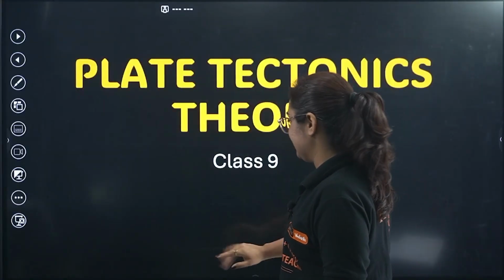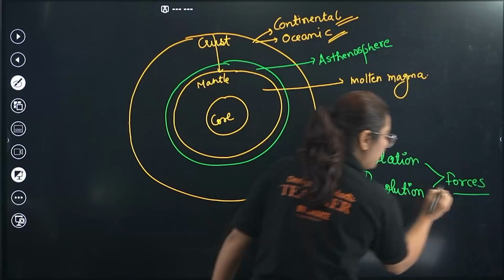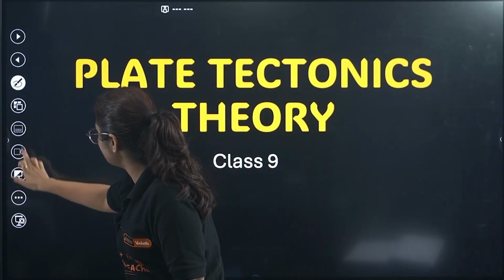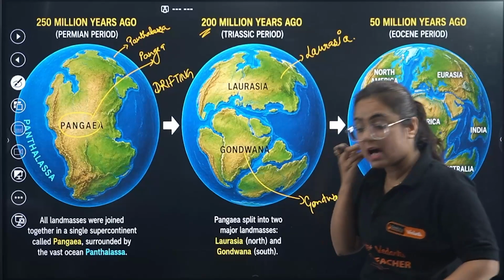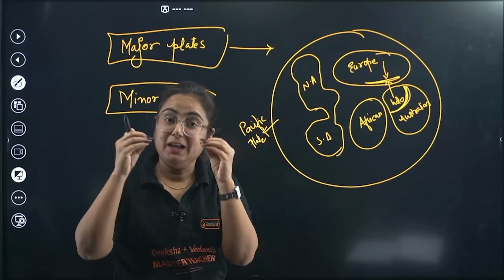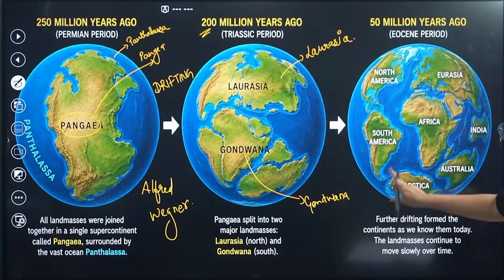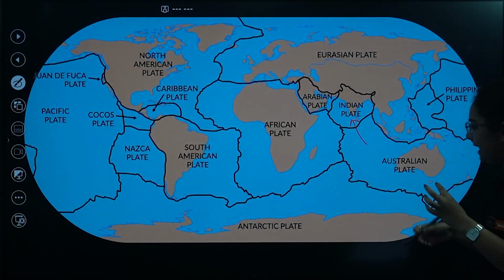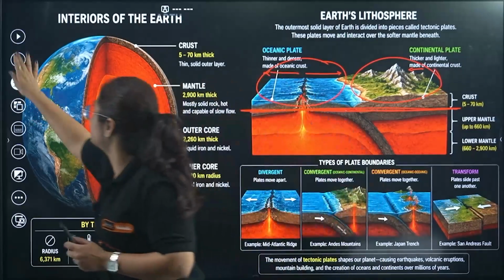Plate Tectonics Explained 🌍 Class 9 SST in 15 ⏱️ Minutes | Tanvi Mam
⏱️ Confused about Plate Tectonics theory? Tanvi Mam explains the entire concept in just 10 minutes, made specially for Class 9 students! This quick and clear video makes one of the most important Geography topics super easy to understand. 🌍

Plate Tectonics is the theory that explains how the Earth's surface is made up of large moving plates — and how their movement creates mountains, earthquakes, volcanoes, and other landforms. In this fast explanation, Tanvi Mam breaks it all down in a simple, exam-friendly way so you never get confused again. 🔥

In this video you will learn 👇
✅ What is the Plate Tectonics theory
✅ How the Earth's plates move and why
✅ Types of plate boundaries explained simply
✅ How mountains, earthquakes & volcanoes are formed
✅ Quick revision perfect for exams 🎯

This is an important and scoring topic in Class 9 Geography, and understanding it clearly helps you answer questions confidently. Perfect for fast learning, last-minute revision, and strong concept clarity. 💡

Watch till the end and revise the full Plate Tectonics theory in just 10 minutes! 🚀